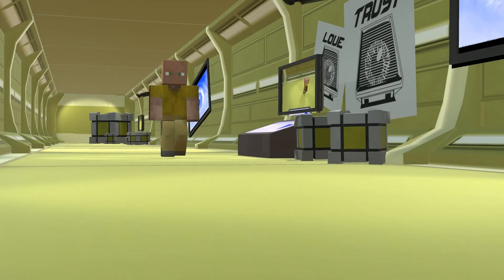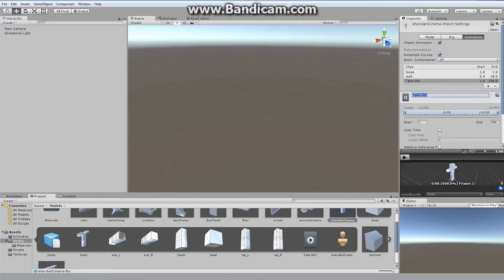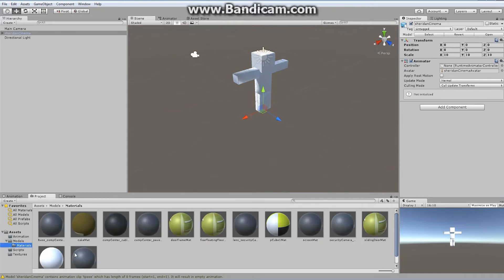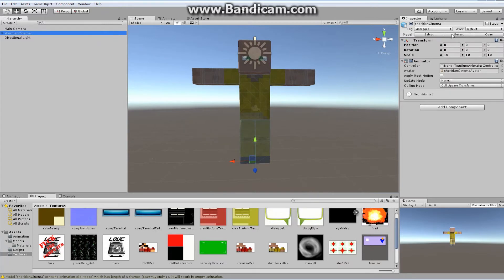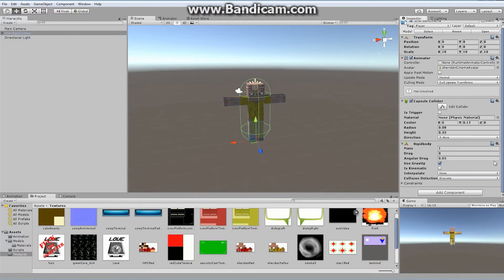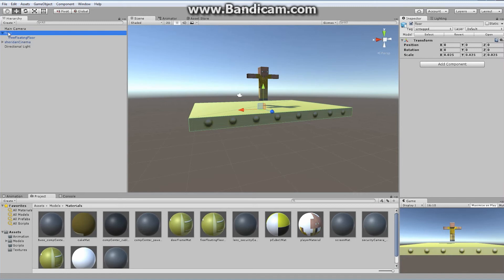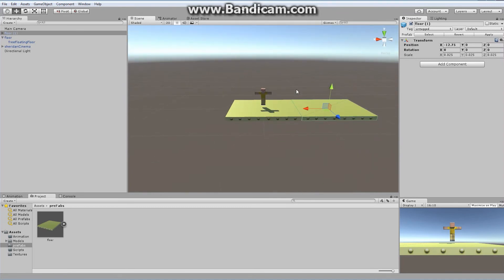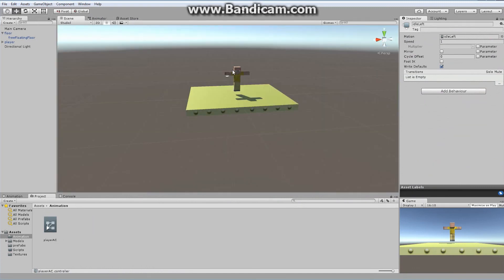Making Your First Game: Paranoia - Cinematics - Setting up the Player Character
In this episode we set up our character so we can use it in game.